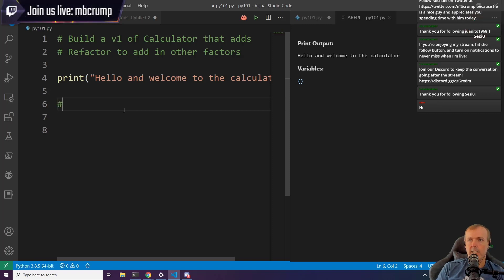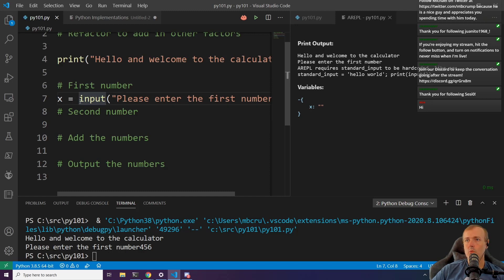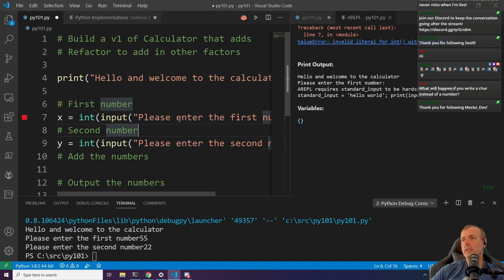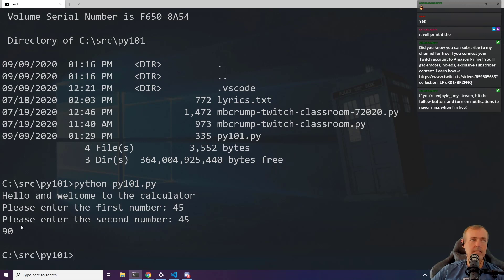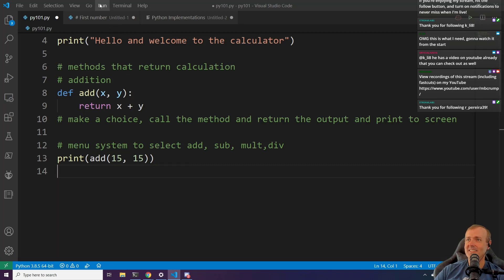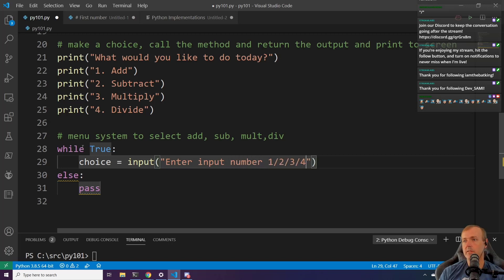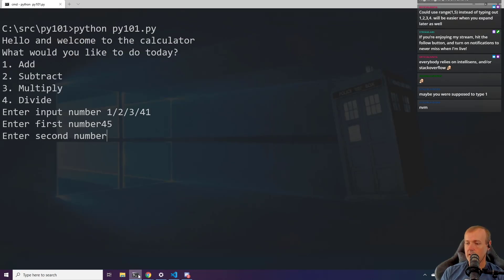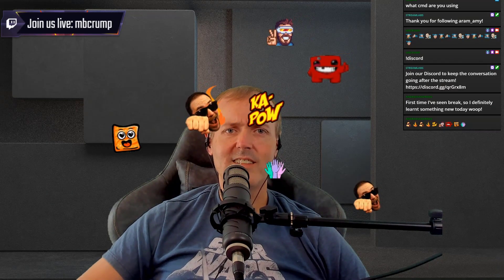10 Python Apps in 10 Days - Day 1 - Basic Calculator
✩ FOLLOW ME ✩